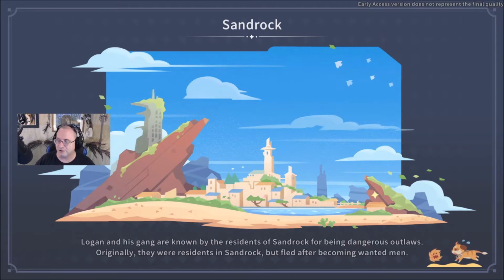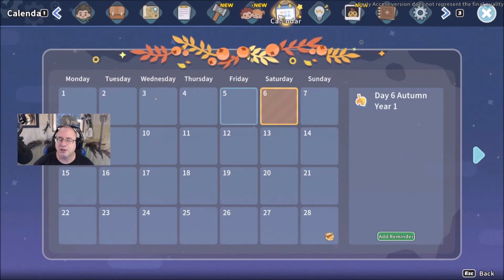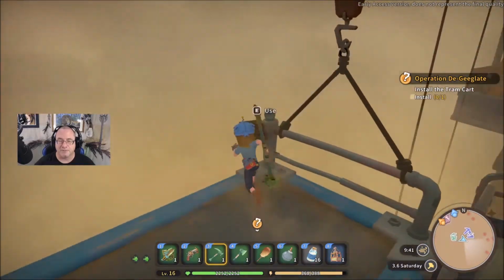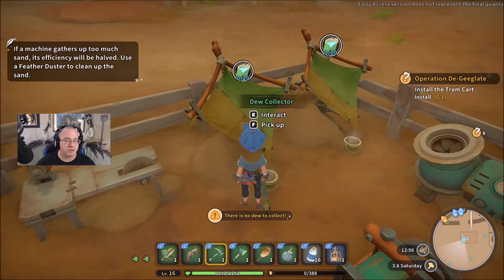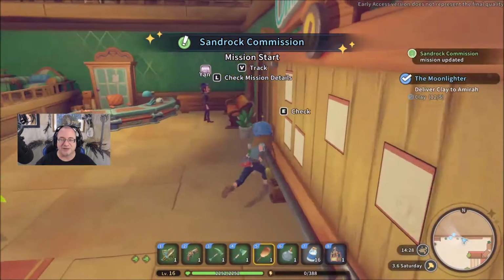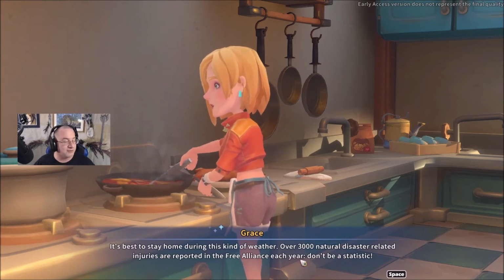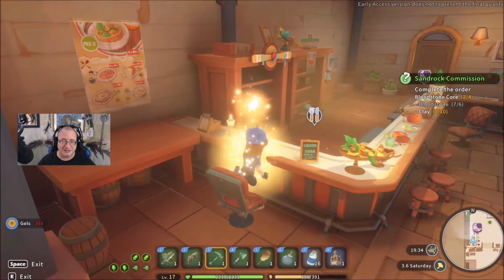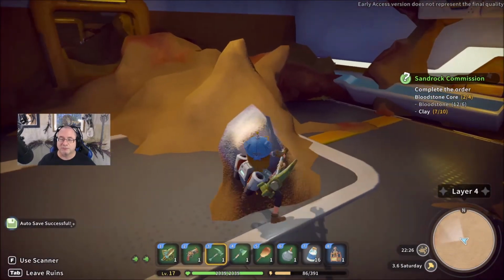Quarry Digging In A Sandstorm! - My Time At Sandrock: Early Access Ep 34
The best slice-of-life game ever made just got a sequel... and it is awesome! Travel to the desert community of Sandrock and take on the role of a fledgling Builder. Use your trusty toolset to gather resources, construct machines, and turn your run-down workshop into a well-oiled production facility to save the town from the jaws of economic ruin! My Time at Sandrock. Like its predecessor, My Time at Sandrock takes place in a wholesome post-apocalyptic world 300 years after the Day of Calamity destroyed most modern technologies. After accepting a job offer to become Sandrock’s newest Builder, you’ll arrive in the wild and rugged city-state, where it’s up to you and your trusty tools to restore the community to its former glory. Gather resources to build machines, befriend locals, and defend Sandrock from monsters — all while saving the town from economic ruin!